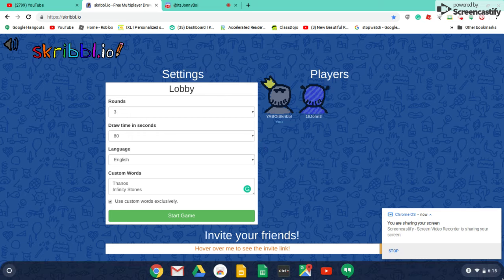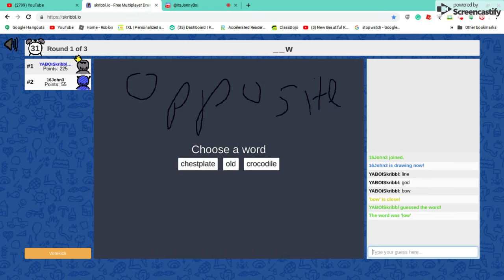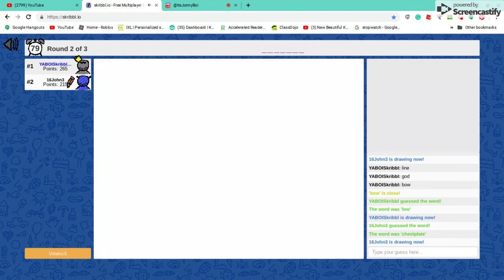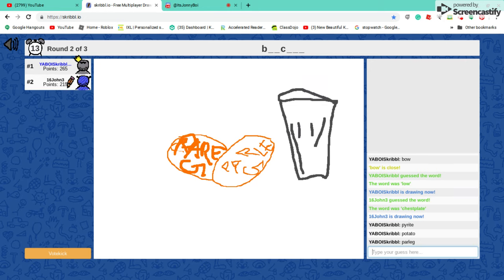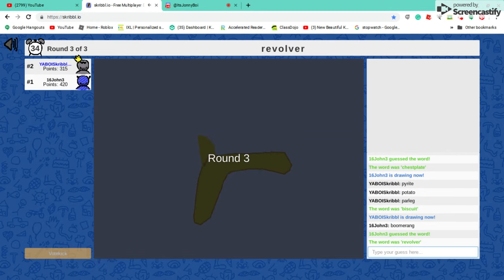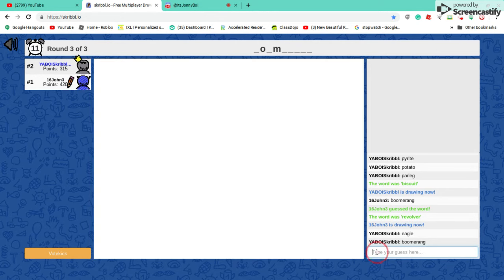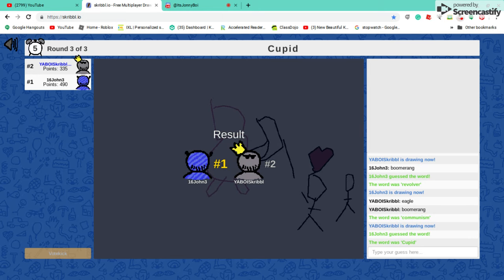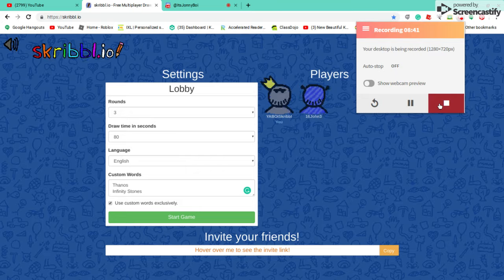Skriblle io with mey friend!